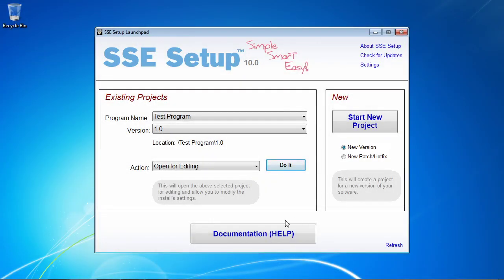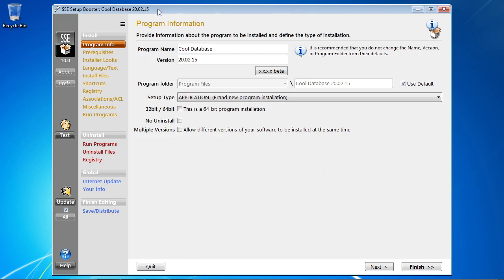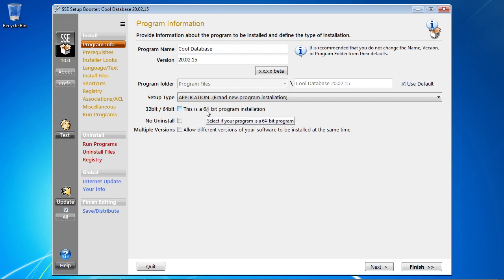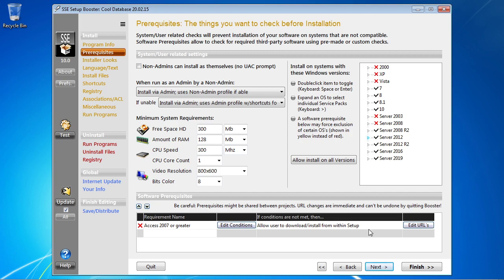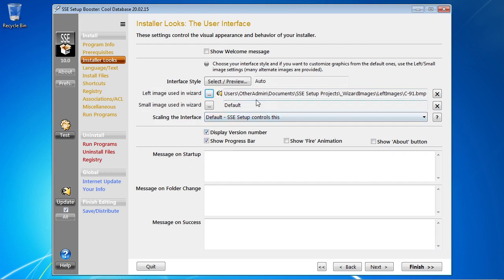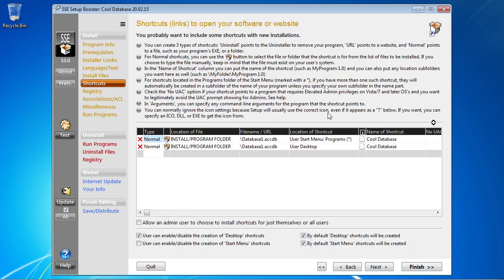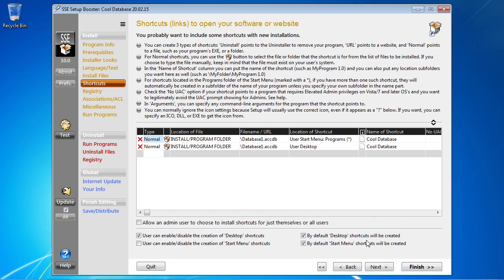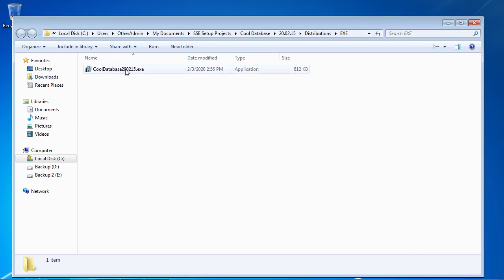SSE Setup Tutorial: Creating an Access Database Installer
This video shows how to easily create an installer to install a Microsoft Access database using SSE Setup.